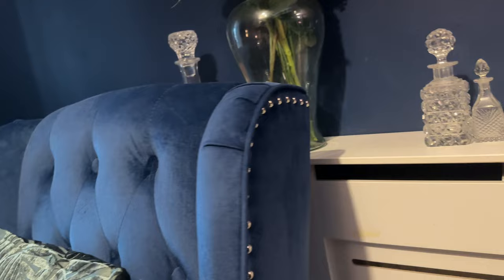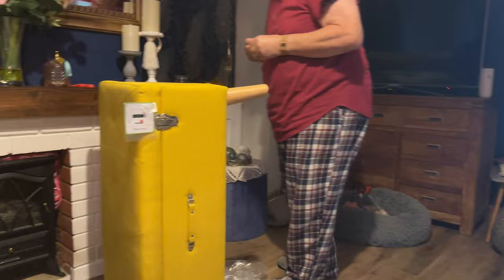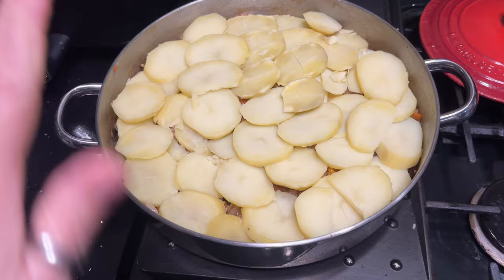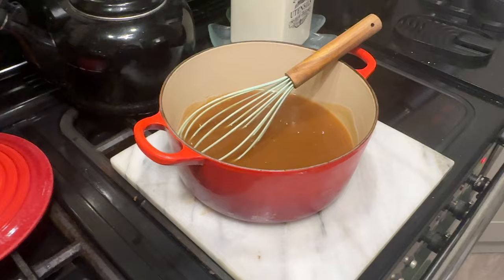Vlog - Home Cleaning and Getting Stuff Done!!! incl (ad/gifted)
Shark Wand Vac 2.0

Previous designer inspired video  -

Link To My Avon Online Store  -

Link to my Rotita Try In Haul -

Amazon Purchases-
Tower Fan with air purifier and HEPA filter
Silver 925 snug hoops i am wearing
Dog splashing pool great for the family as well
Spf50 im using
Link for the honey dispenser is :-

Bag from TikTok Shop

Rug Rag Flowers Video  -

Hair colour used is by Garnier Belle in shade 9.3

More useful and affordable gadgets for you to explore!

Honey dispenser

Hot Tub Surround

Garden Rattan Furniture

Toasted Sandwich Maker

I will gladly review a product on my channel In exchange for a fair but honest review.  My own opinion will be honest and transparent about any product I review.
I review products In the order by Which I receive them, It can therefore take several Weeks before I review a product I receive.

Music Used Under License With Epidemic Sounds via my own paid for subscription